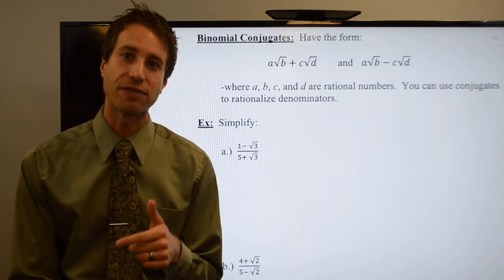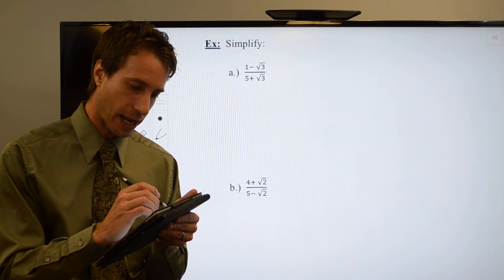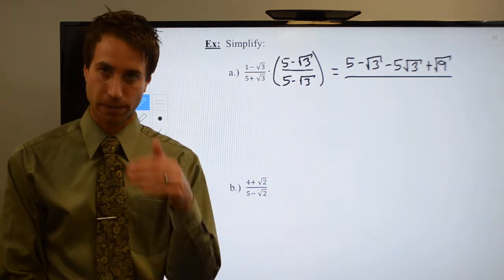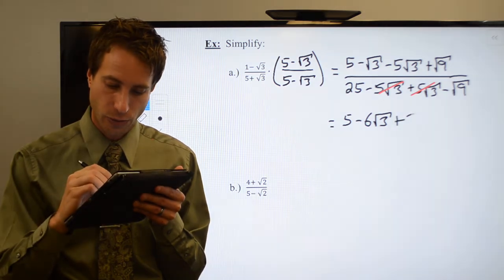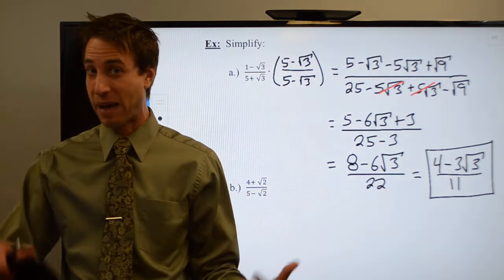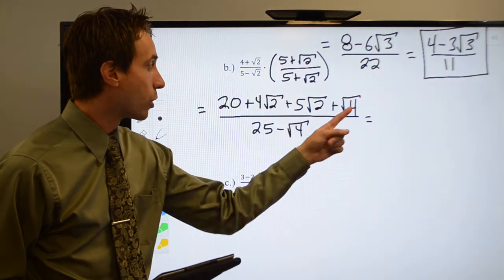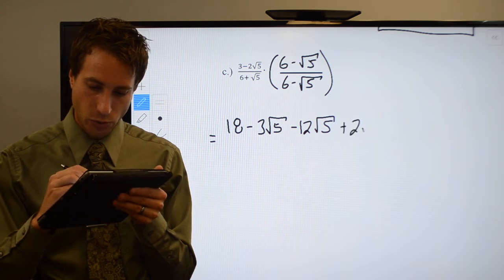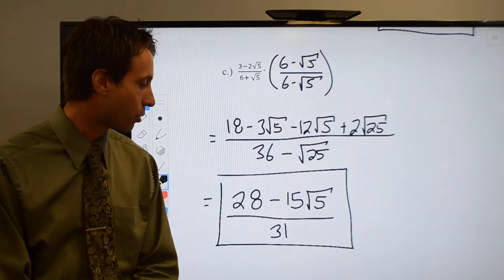Operations with Radical Expressions Part 8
Algebra II Chapter 6 Section 5 Operations with Radical Expressions Part 8